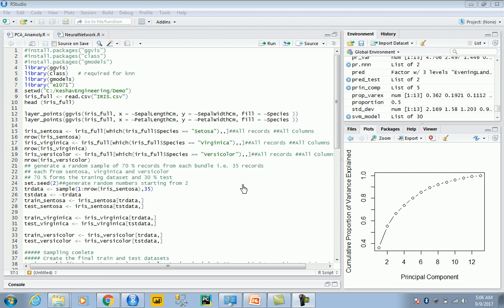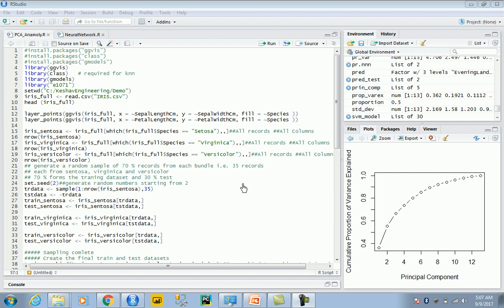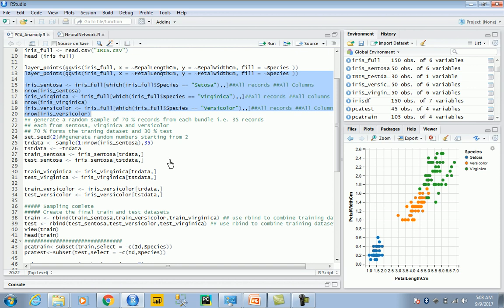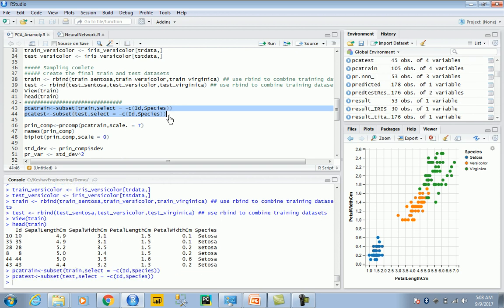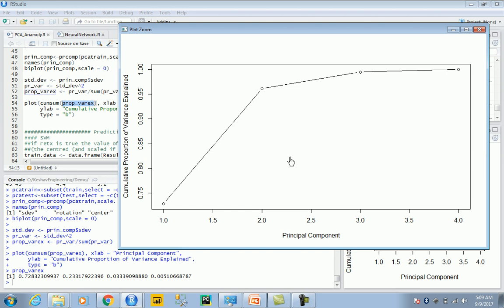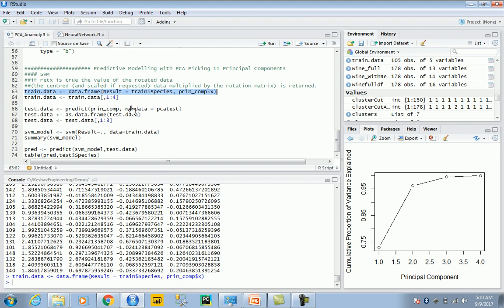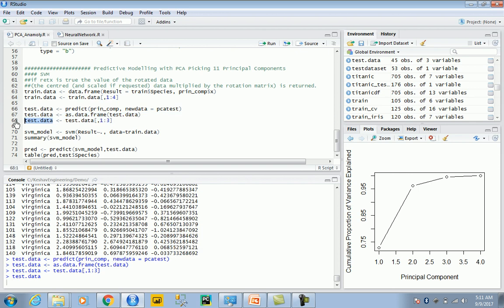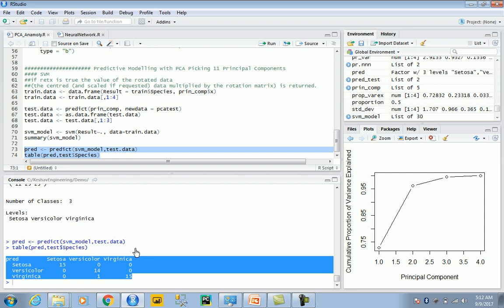Anomaly Detection with PCA in R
This vlog utilizes the power of PCA to build a machine learning model to perform anomaly detection.